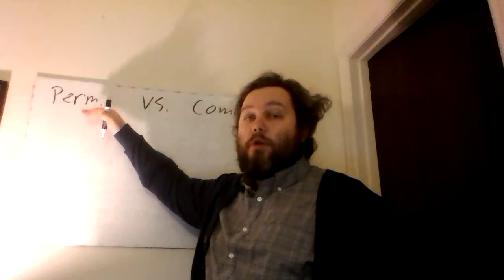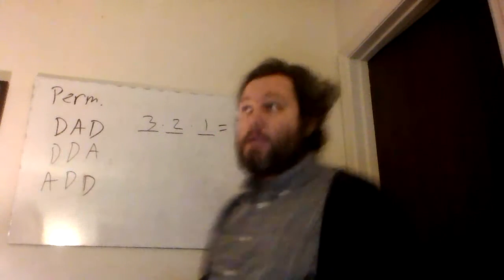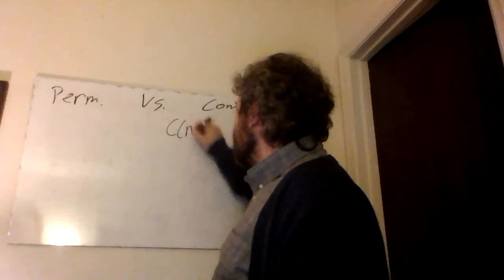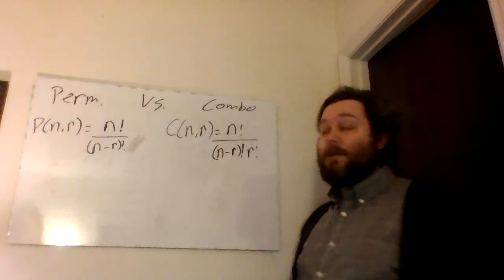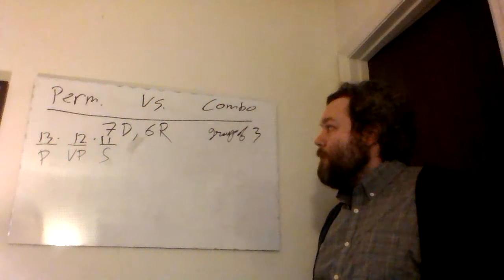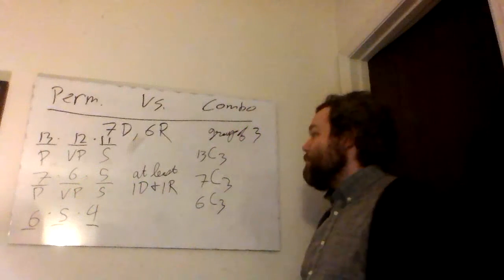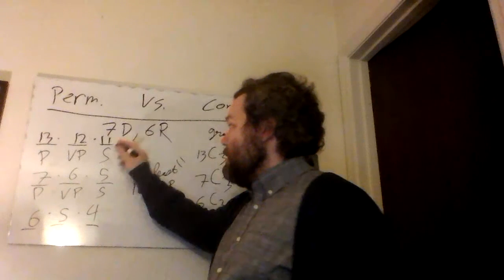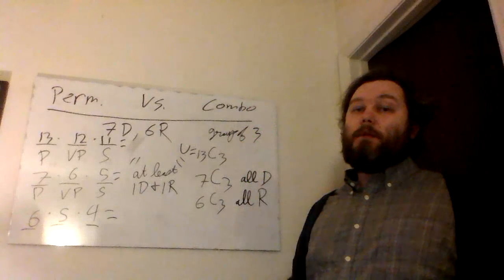Finite Math: Permutation vs. Combination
A lot of students have a hard time understanding when a problem is permutation or combination. The best way to know is asking if order matters. This video shows examples of both and hopefully clears up some of the basic confusion.